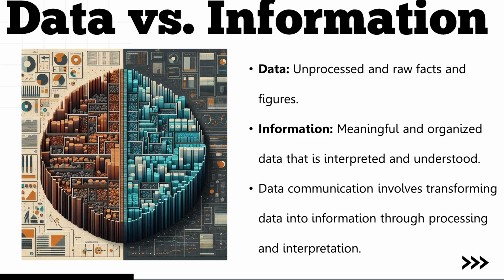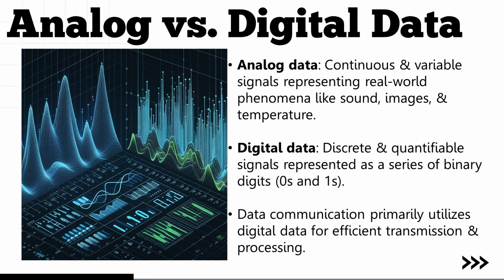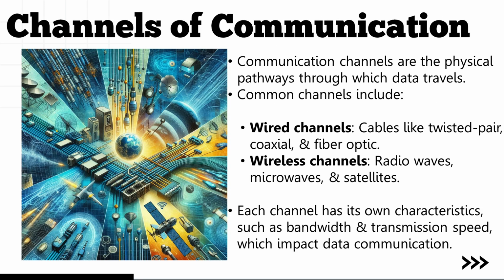Introduction to Data Communication | Data Communication: A Beginner's Course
Welcome to the first lecture of "Data Communication: A Beginner's Course." In this introductory session, we will explore the fundamental concepts of data communication, providing a solid foundation for the rest of the course. This lecture will be presented in both Urdu and Hindi to cater to a broader audience.

Topics covered in this lecture include:

What is Data Communication?
Importance and Applications of Data Communication
Key Components of a Data Communication System
Types of Data Communication: Analog and Digital
Basic Terminologies in Data Communication
By the end of this lecture, you will have a clear understanding of what data communication entails and its significance in the modern world. This knowledge will serve as a stepping stone for the more advanced topics that we will cover in subsequent lectures.

Join us on this educational journey to enhance your understanding of data communication and network technologies.
00:00 Introduction to Data Communication
00:11 What is Data Communication?
00:34 Data Versus Information
00:56 Analog versus Digital Data?
01:27 Channels of Communication
01:52 Key Takeaways
02:13 Next Steps
02:35 Conclusion